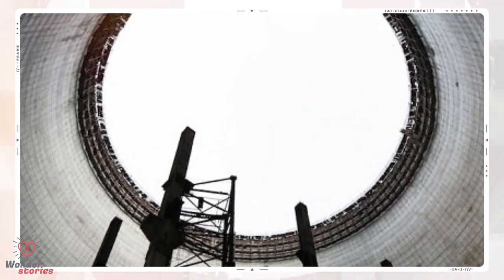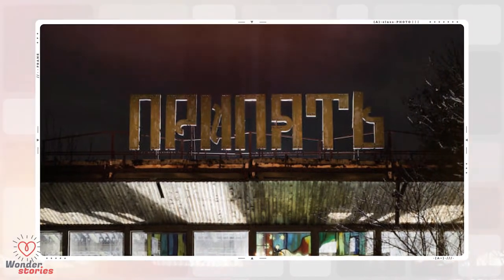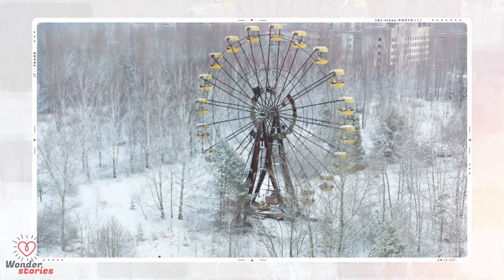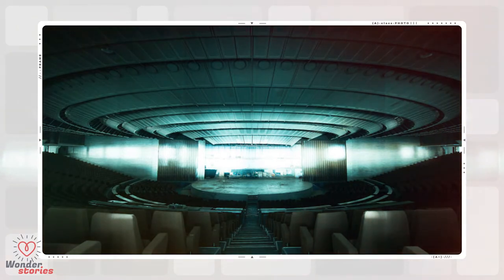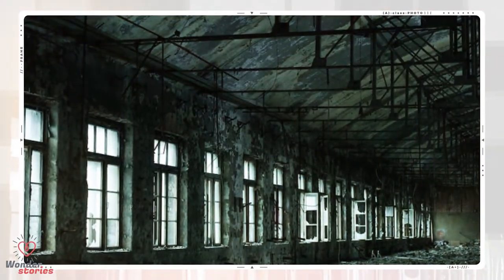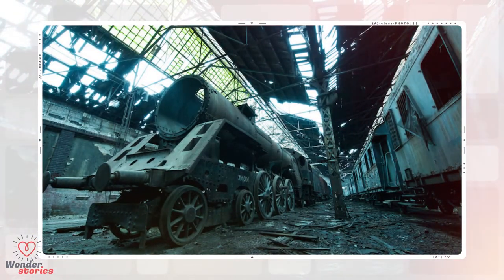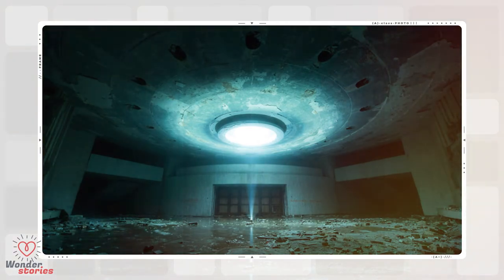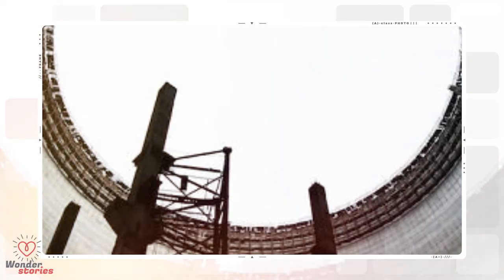Photographer Sneaks Into Abandoned Soviet Buildings To Photograph Them Frozen In Time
During the Cold War era, the USSR was a very mysterious place to people who did not live there. Travel to and from was very restricted, and journalists were not allowed nearly as much access within the country as in many other places around the world. After its collapse, much of its infrastructure was simply left to crumble away as many of the satellite states that made up the USSR were given independent statehood. David De Rudea decided that he wanted to give the world a glimpse of what these abandoned Soviet relics looked like in a Nikon Spotlight called Abandoned Places. He made an incredible six-week road trip through 9 different countries. Along the way he stopped at some of the many abandoned Soviet relics that are scattered across so many countries. He even brought along a helper who, by standing in each shot, gives scale to how big some of these places are. These are some seriously amazing images.

This is Wonder Stories YouTube Channel a place where you can find daily heartwarming, Love, mysterious and family stories from around the world.